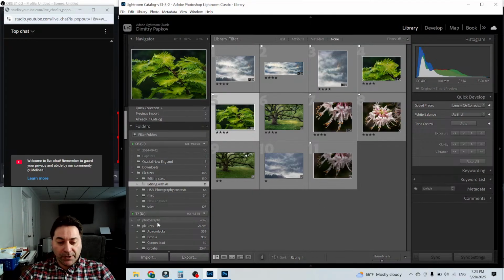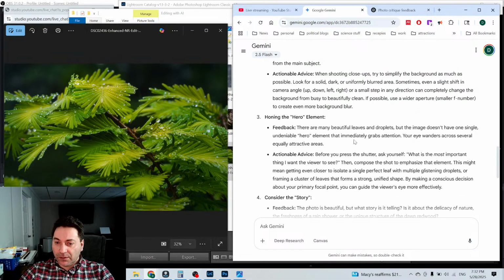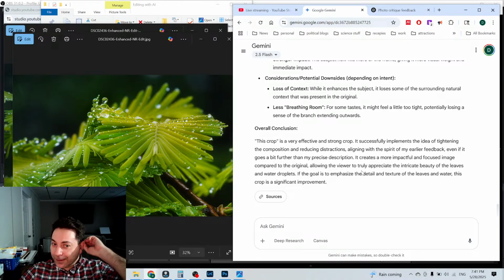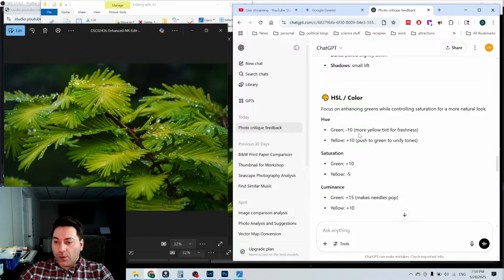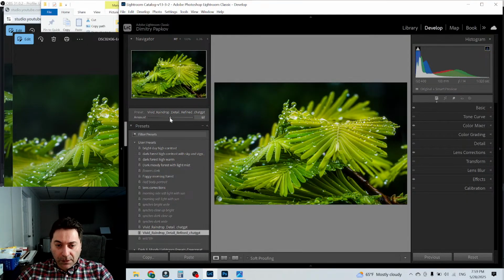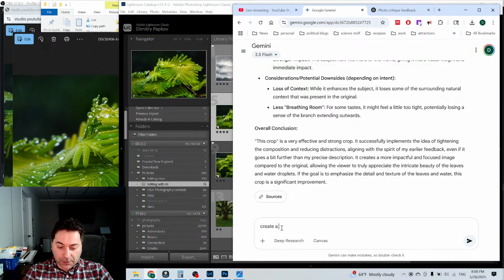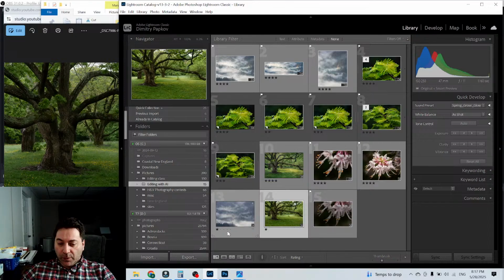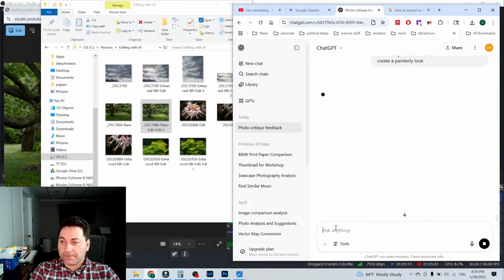Can AI Help Me Create Better Images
In this live stream I will delve into whether AI tool such as ChatGPT and Gemini can help me create better images. I will compare the analysis and suggestions from the chatbots. I will also see whether these tools can help me in the editing process